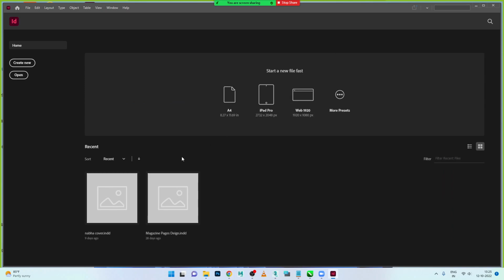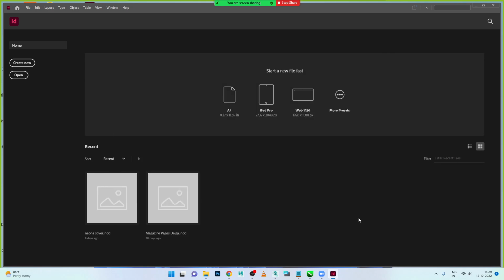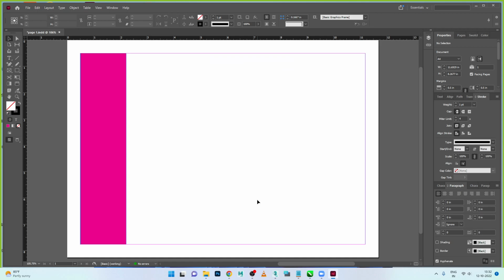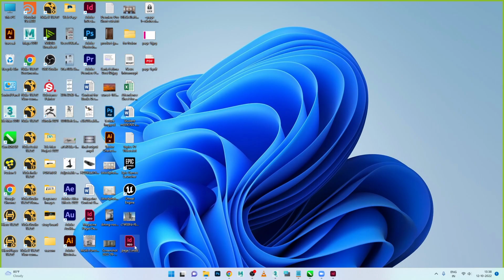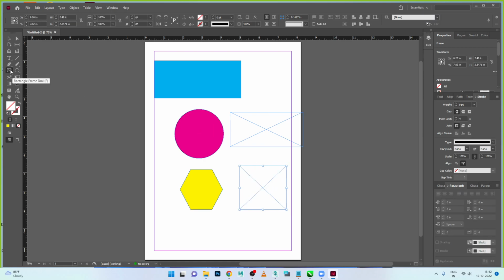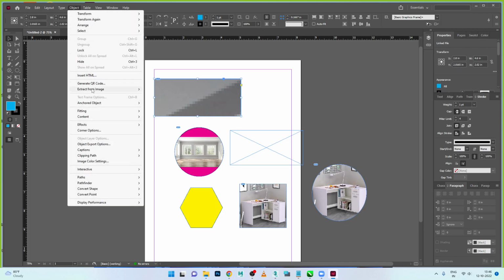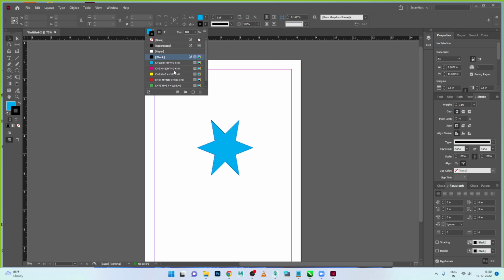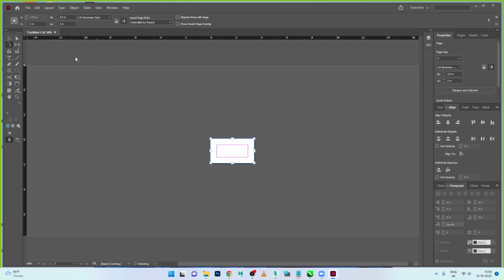Indesign Class - Part 1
Indesign tutorials for Biginners in English